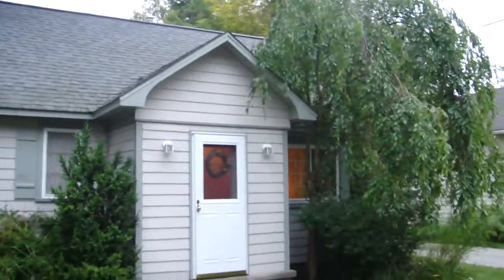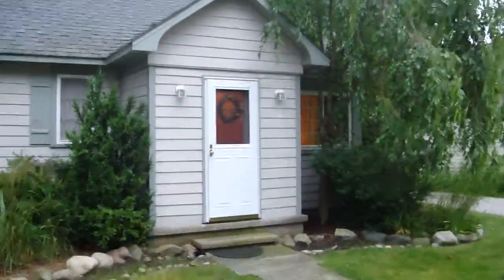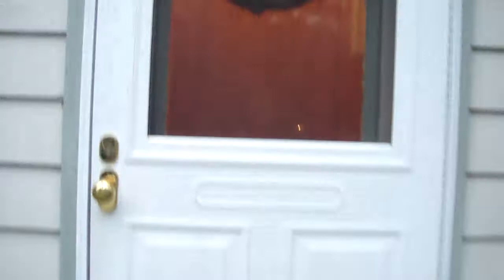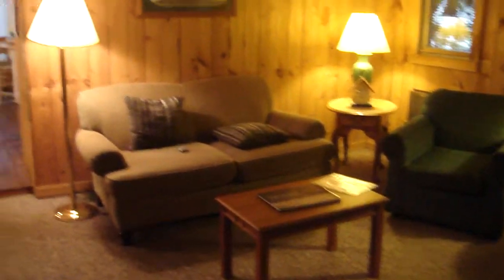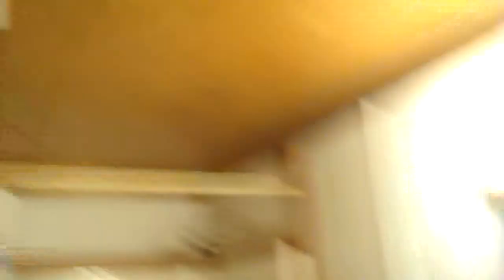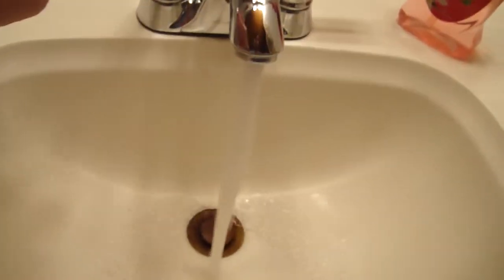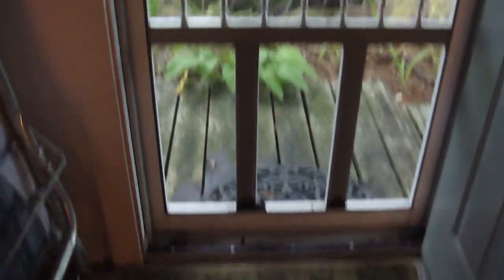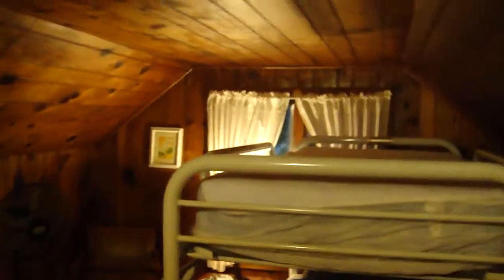Full Cottage Tour: Parkview Cottages, Resort Cooperative, Inc in Ludington, MI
(Recorded September 20, 2013) - This is my first full tour of a cottage that I recently stayed in located in Ludington, Michigan.  The name of this cottage resort is called Parkview Cottages, Resorts, Cooperative, Inc. It is also known as Your Cottage By The Beach and you can check out their web for more information.  During the off season which is from September until June, guests can stay there as long as they pay a small donation to stay there.  During the summer, you can stay in these cottages for $1000 per week.  Their regular season runs from June 1st until August 31st.

Of all the cottages that there are on this property, this one is the largest.  It has two bedrooms on the main floor and an upstairs which is being used as a bedroom, but would be considered a loft.

This cottage resort was built in the 1930s, it features lots of wood throughout and is very charming.  The owner keeps the cottage up very nice and I definitely will stay here again!

I hope you enjoy my first full tour of a place I stayed at and I hope to do more of these in the future.